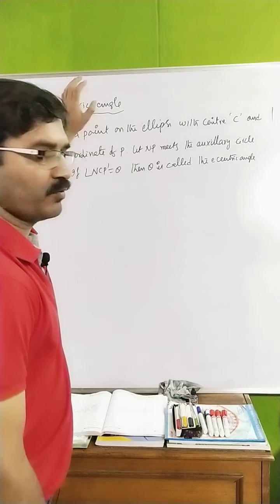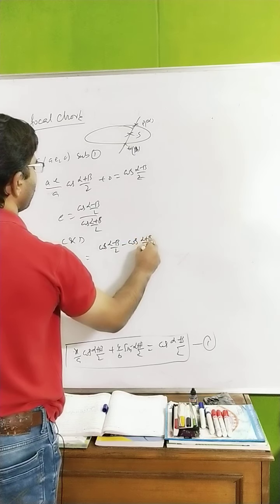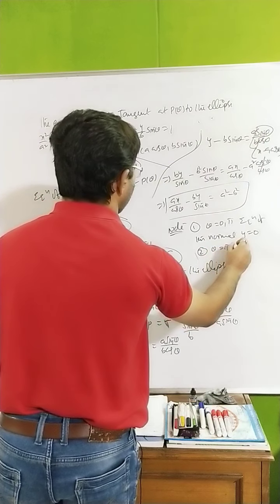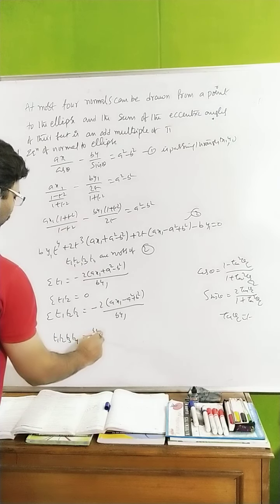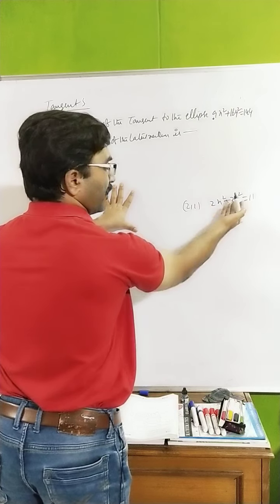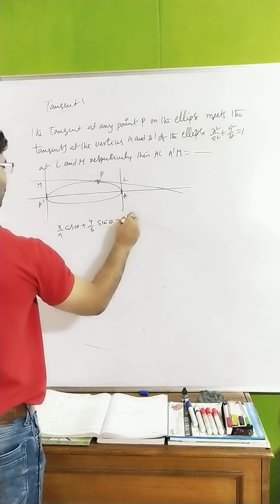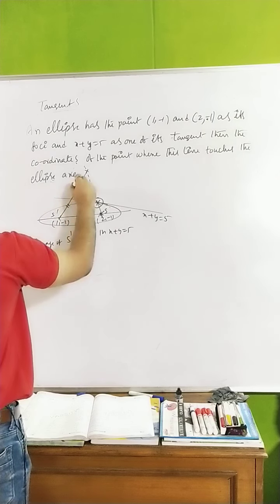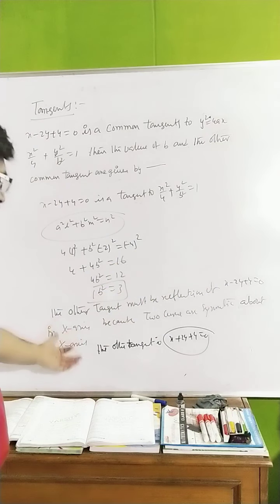Quick revision on ellipse part 3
Quick revision on ellipse part 3 by Sameer Sri Chaitanya online classes